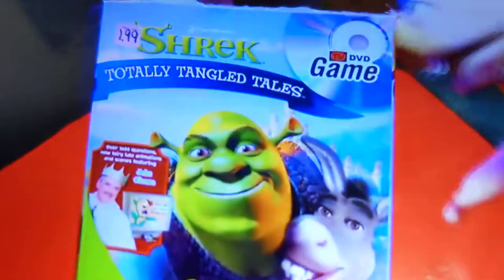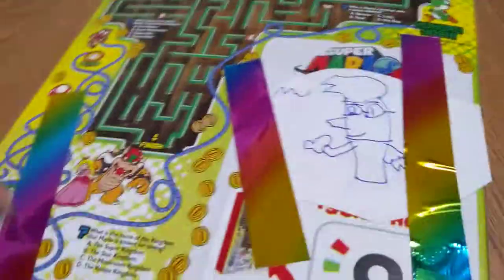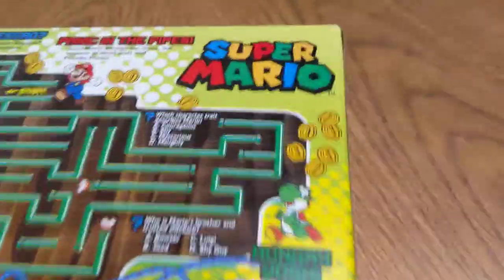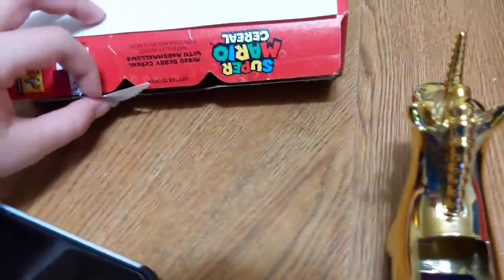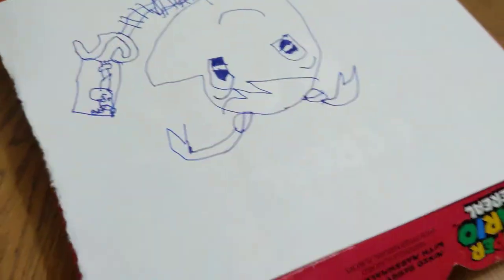Chinese teenager robot cereal only on eBay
Like for my grandma's videos